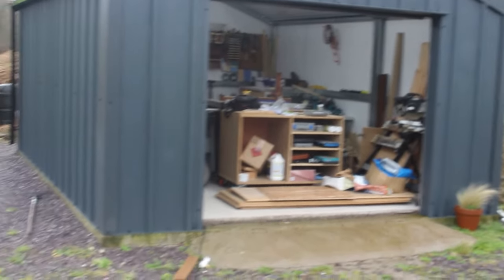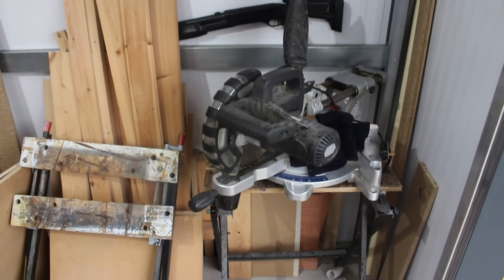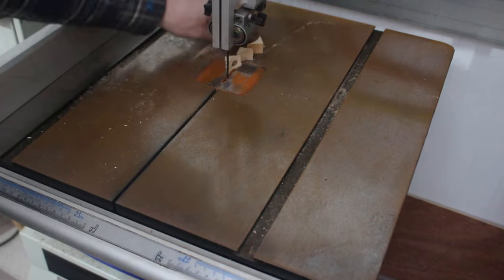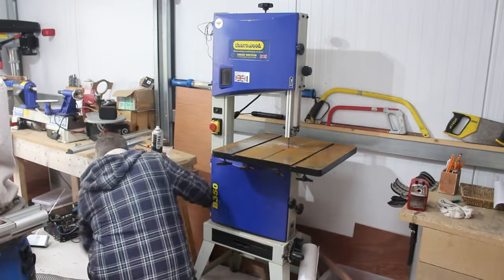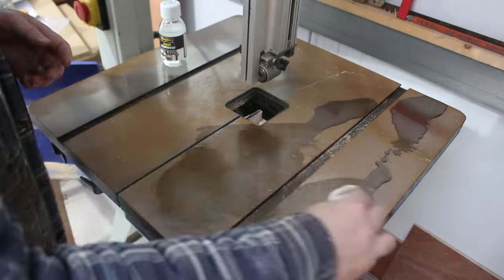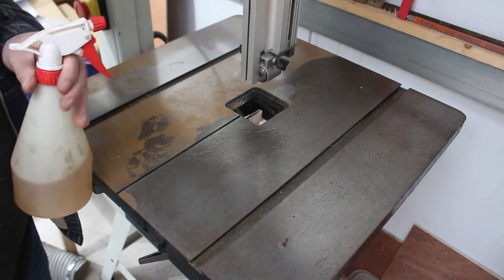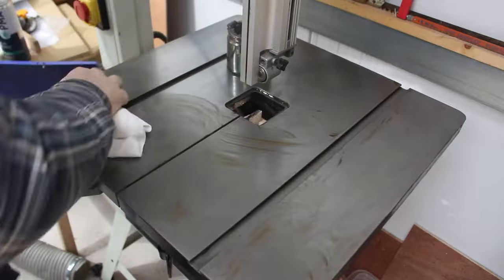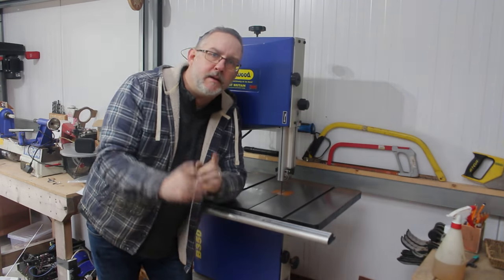Rusty Bandsaw table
My bandsaw table became rusty, so i tried to restore it using WD40 and sandpaper v Rust Remover.